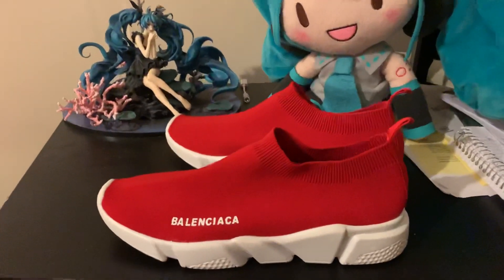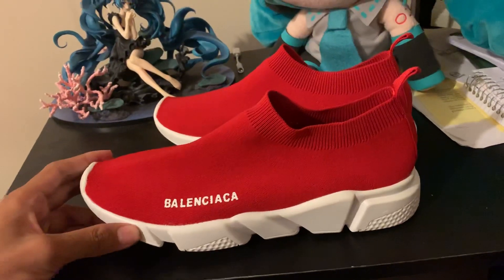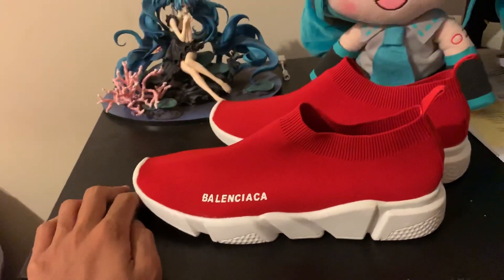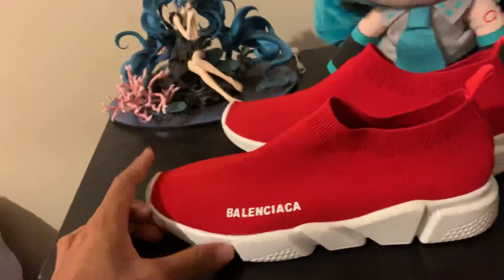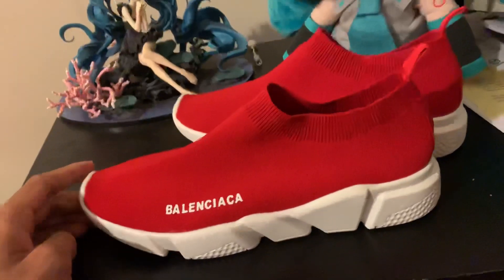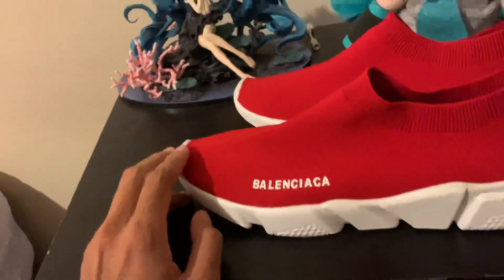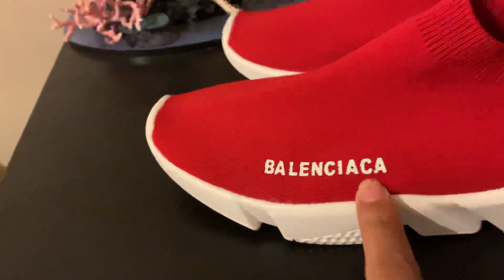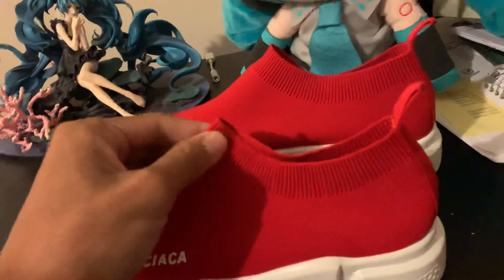World fakest Balenciaga shoe ever!!!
Hey guys a friend decided to give this to me and I think he give it to me due to it was fake as hell. He told me he spent 90$ and he bought 2 of them lol. But yeah I hope you Guys enjoy the video.